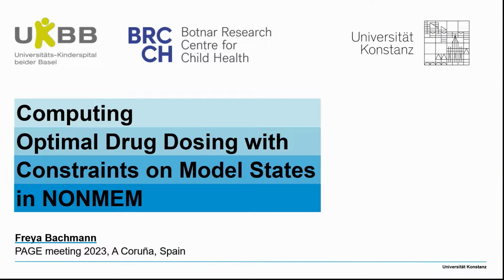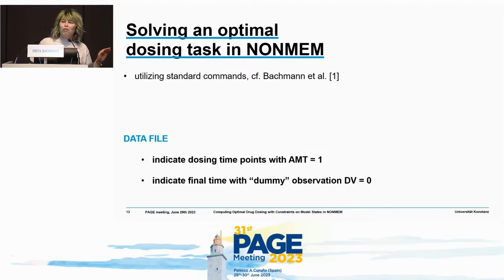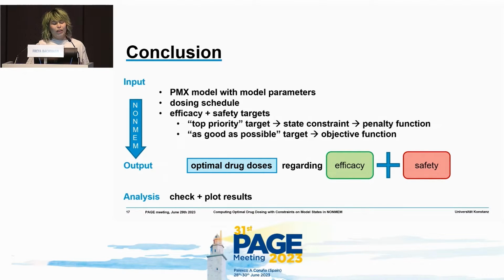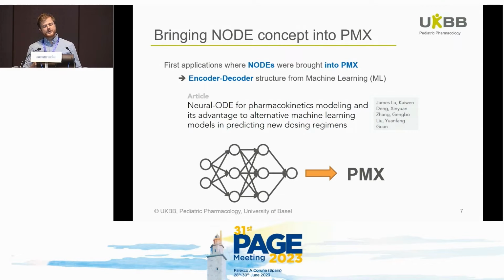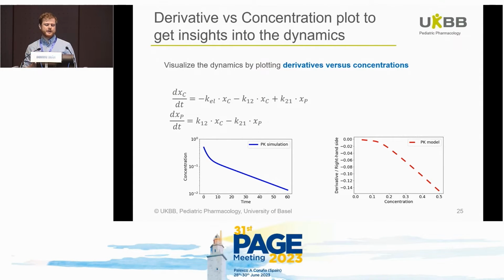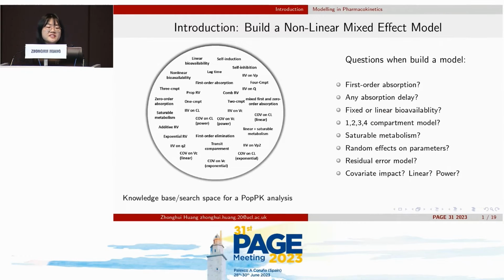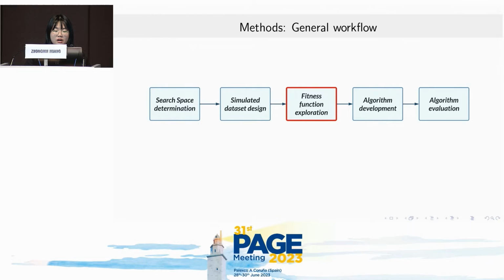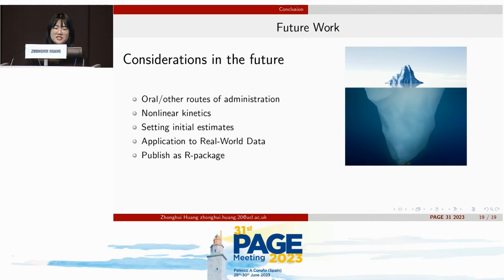8 STUART BEAL METHODOLOGY SESSION 290623 16 55 17 55